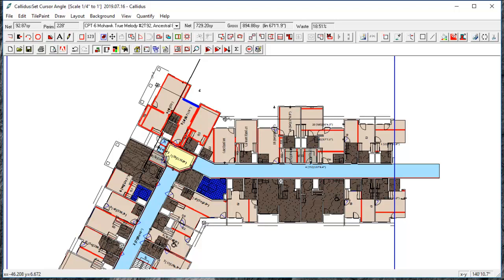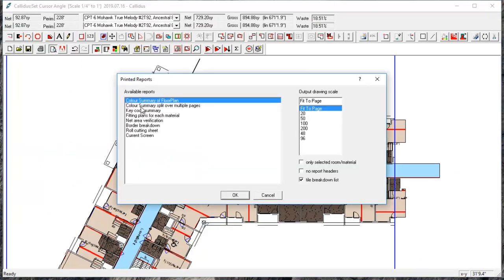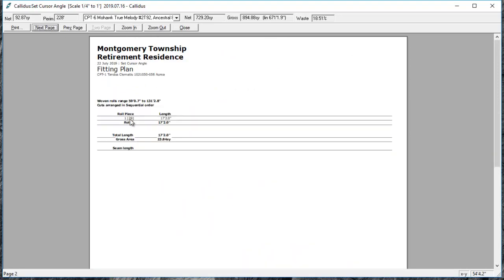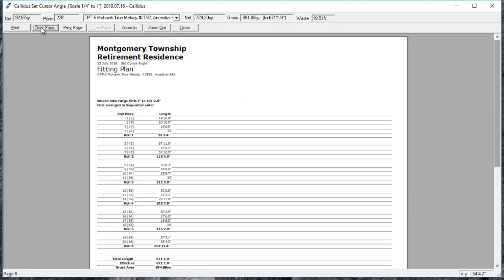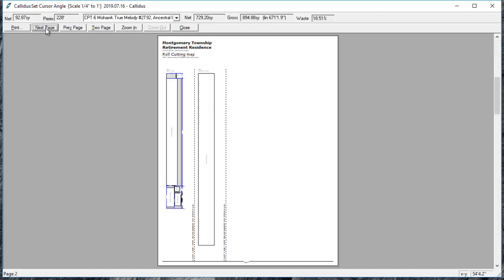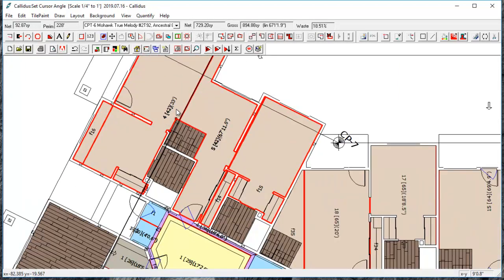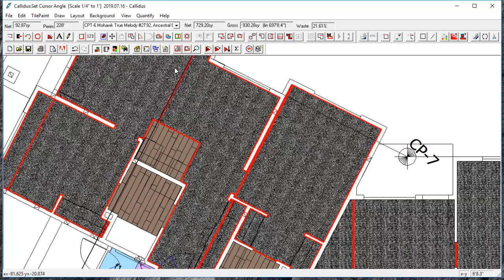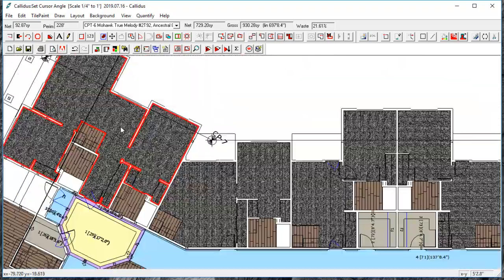Roll Good Reports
Print Color Coded reports, cutting maps and fitting plans as well as product rendered plans directly from Callidus.